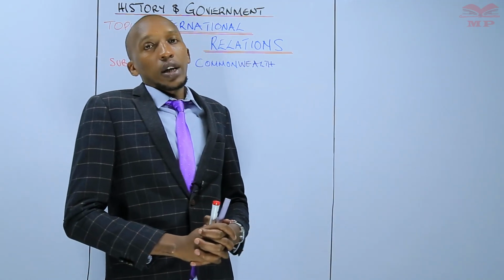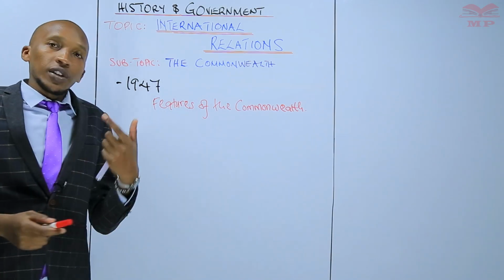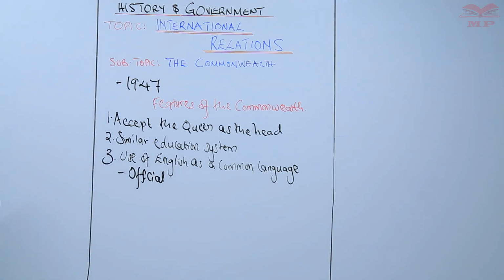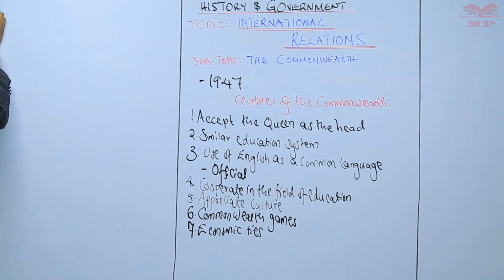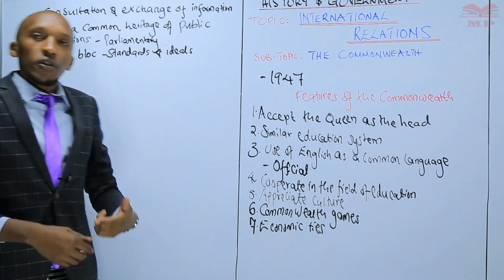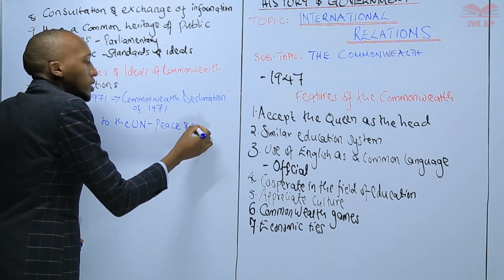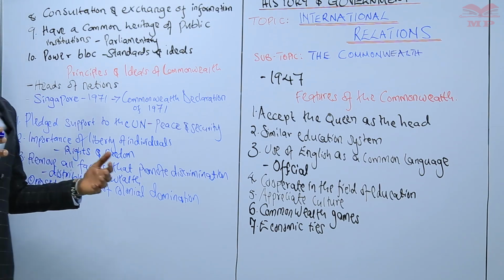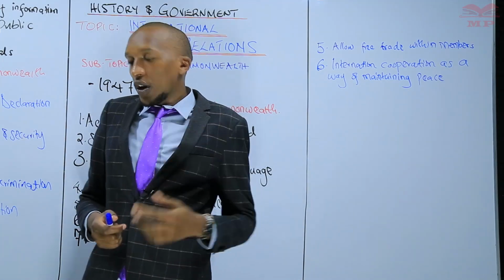HISTORY FORM 4_THE COMMONWEALTH_L9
In this lesson, explore the Commonwealth, its history, structure, and role in promoting political, economic, and social cooperation among member states. Understand how the organization fosters unity, development, and international collaboration.

💡 Key Concepts Covered:

History and formation of the Commonwealth

Structure and main organs of the Commonwealth

Objectives and principles of the organization

Achievements in political, economic, and social development

Challenges facing the Commonwealth

🎯 Ideal For:

History Form 4 students preparing for CBC, KNEC, or other exams

Learners aiming to understand international organizations and cooperation

Anyone interested in global governance and the role of the Commonwealth

📘 Learn With Manifested Publishers:
Access structured video lessons, notes, and exercises to master the Commonwealth and its significance in world affairs.